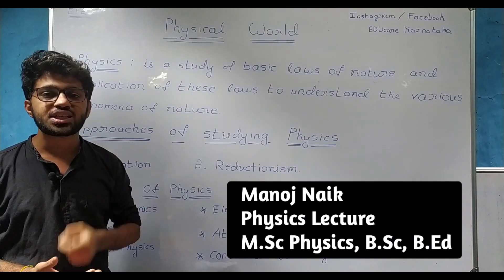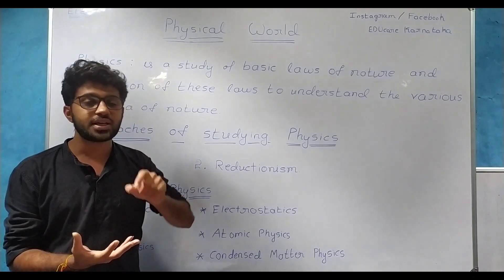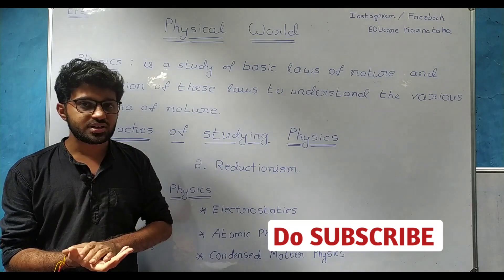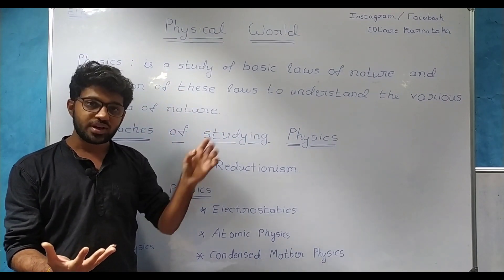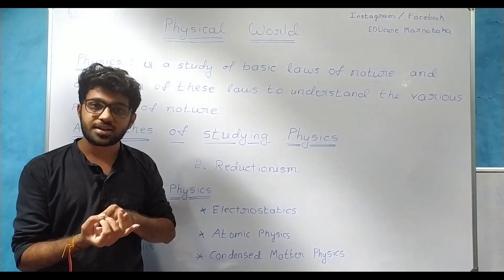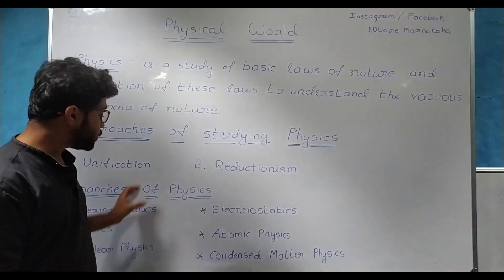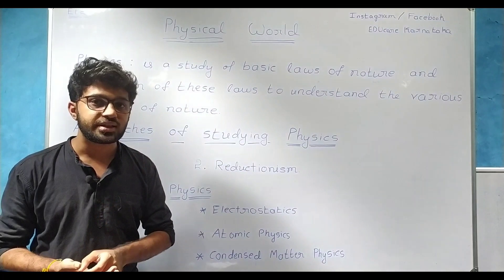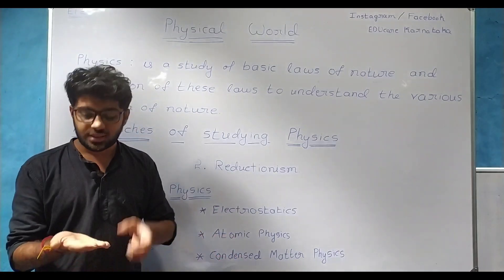PHYSICAL WORLD | What Is Physics, Different Branches, PUC Physics In Kannada, Karnataka | Science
In this video we are teaching Physical World chapter in Kannada and English which is the 1st chapter of 1st PUC Physics according to NCERT Syllabus. We taught the concepts of Physics in Kannada which will help Karnataka students to understand the concepts in their mother tongue which is Kannada.

The concepts which are taught in this video are

1. What Is Physics ?

2. Different Approaches in the study of Physics

3. Different Branches Of Physics

Approaches of studying the Physics are

1. Unification

We explained the meaning of Unification with an example in a very easy way in Kannada.

2. Reductionism

We explained the meaning of Reductionism in details with an example in Kannada.

Different branches of Physics are

Thermodynamics

Optics

Nuclear Physics

Electrostatics

Atomic Physics

Condensed Matter Physics etc

1. 1st PUC Science Online Classes

2. 1st PUC Physics Online Classes

3. 1st PUC online classes